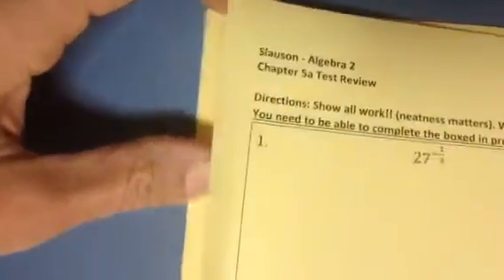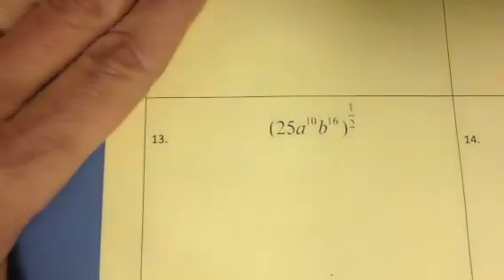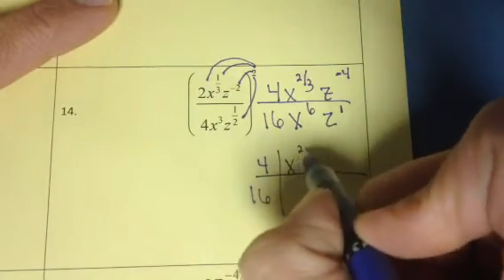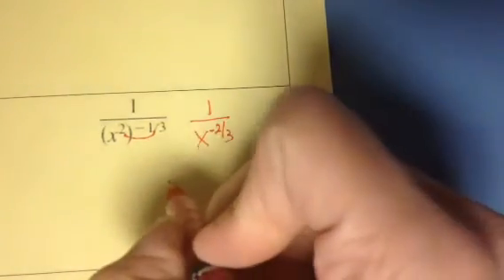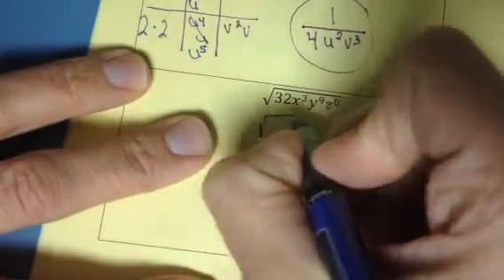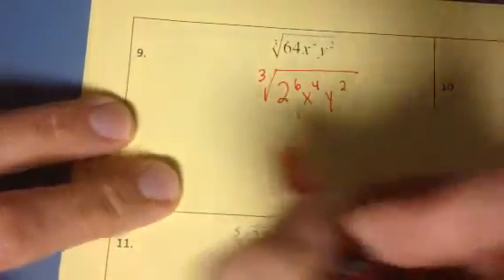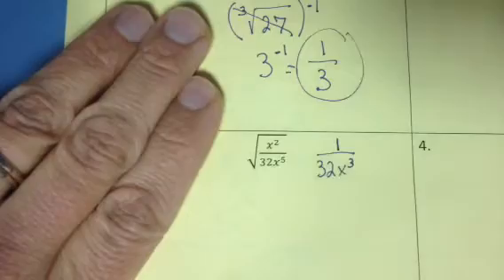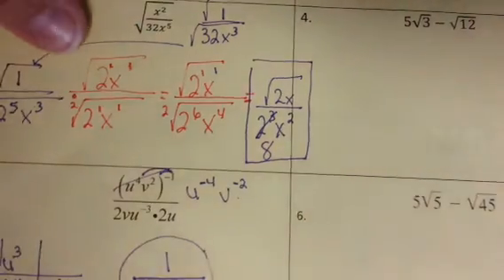Algebra 2, Chapter 5a, Part 1